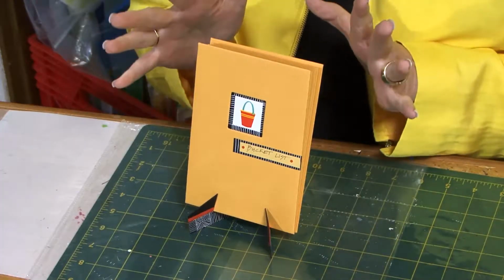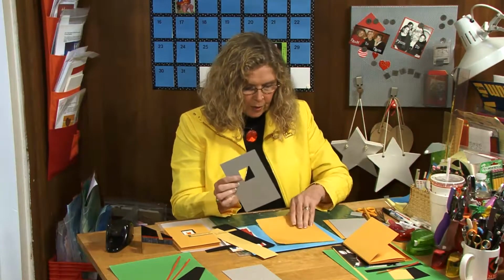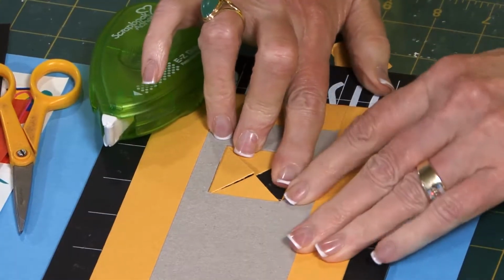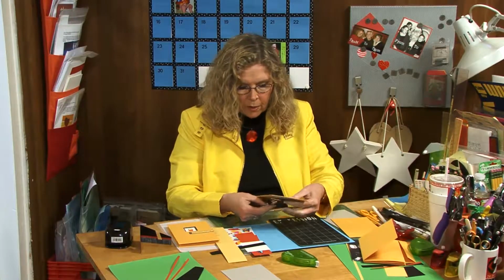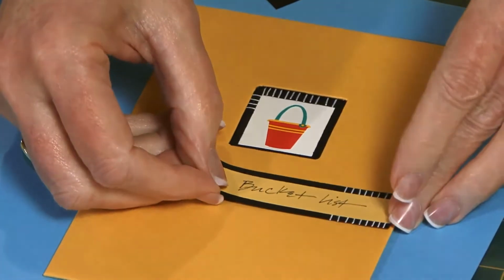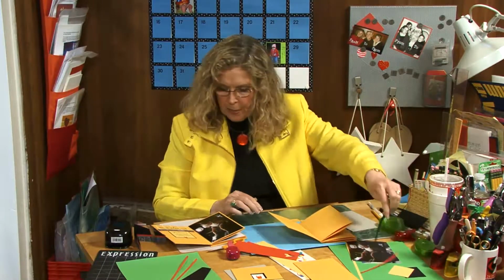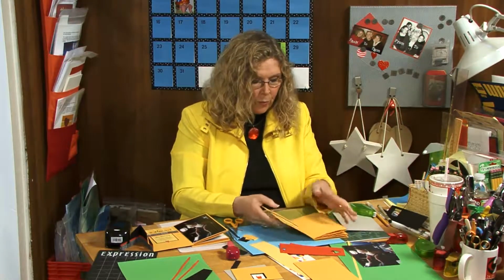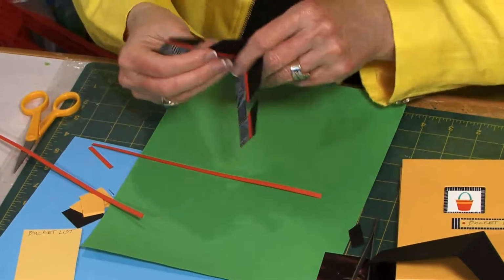Accordion Scrapbook On Chipboard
Sometimes photos can get a little lost in a big scrapbook so why not give a handful of really special photos a super special place to hang out – like their own accordion album? You’ll see just how Sandi did this when her niece went sky diving and Sandi made an ACCORDION SCRAPBOOK WITH CHIPBOARD COVER to feature her fabulous photos.